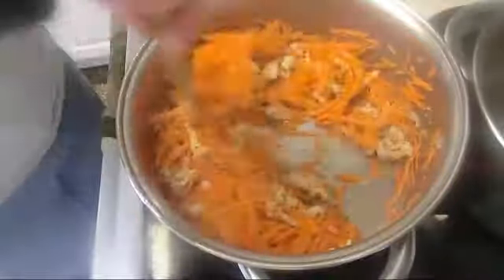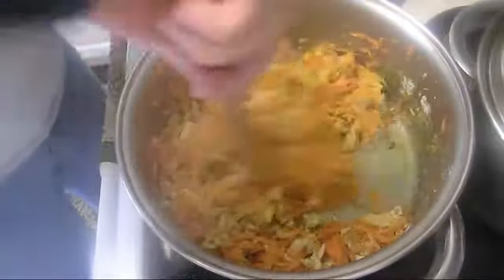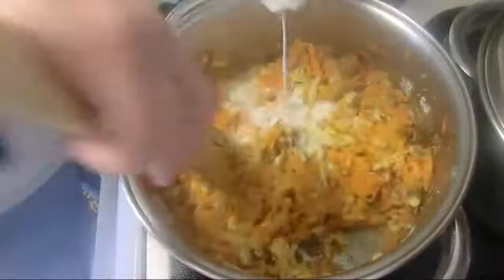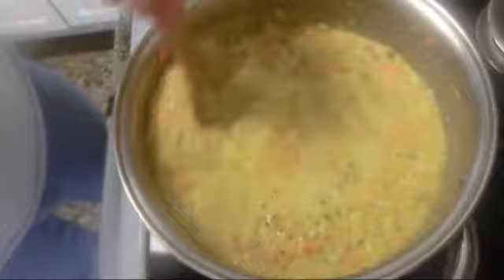Angel Hair Pasta with Alfredo Sauce by Create Cooking's Channel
Angel Hair Pasta with Alfredo Sauce

6 oz shredded carrot, 7 oz julienne chicken breast, 2 table spoon flour, 2 oz butter, 1 oz vegetable oil, 1 oz chopped garlic, 2 oz chopped onion, 3 oz diced white mushroom, 500 gram Angel hair pasta, 2 cup milk, 1 oz parmesan cheese.
Spices: 1 table spoon Italian mix (basil, oregano, rose marry), ½ tea spoon nutmeg, 1 table spoon salt, ¼ tea spoon carry.

Chef Asak